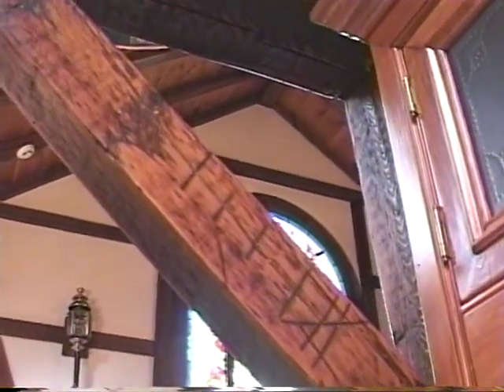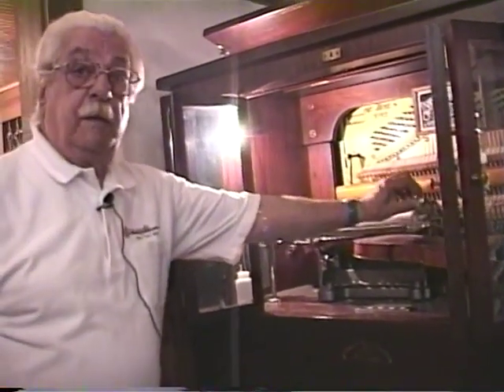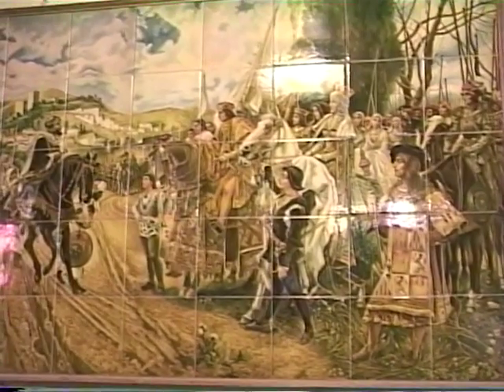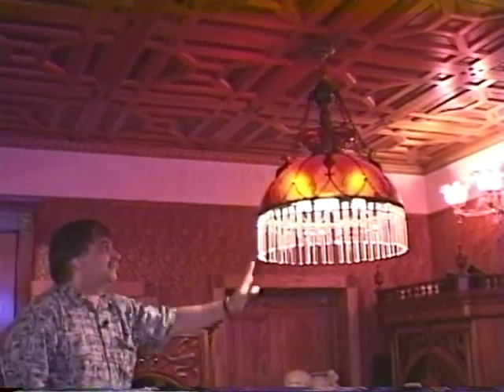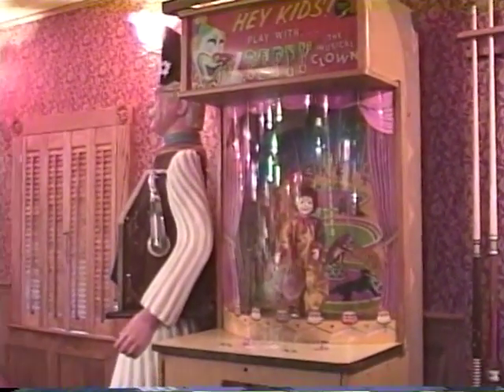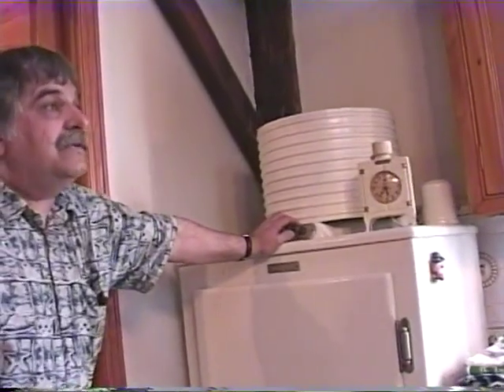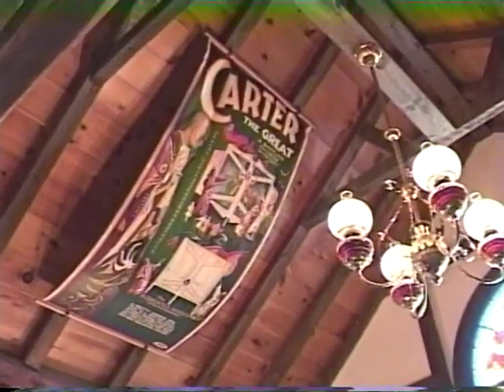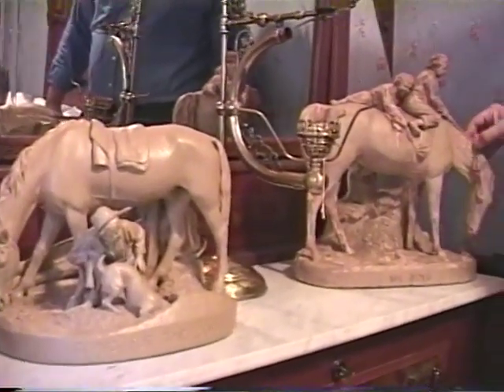Inside the Magic Barn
Bruce Kalver tours the Magic Barn in Ashland Massachusetts along with hosts George and Peter Lentros. Discover insights and treasures hidden within this magical landmark.  Home to the Society of American Magicians Assembly #16: circa 2001